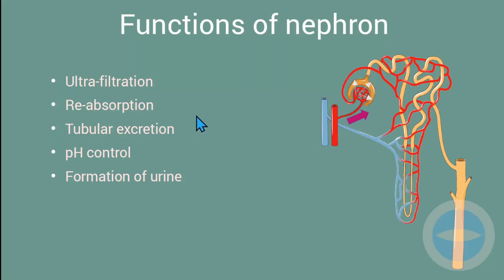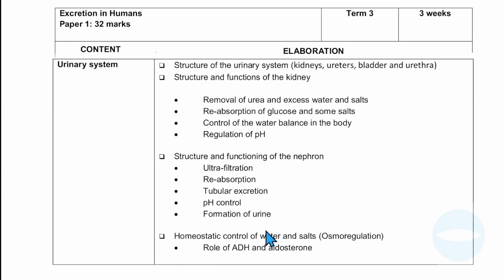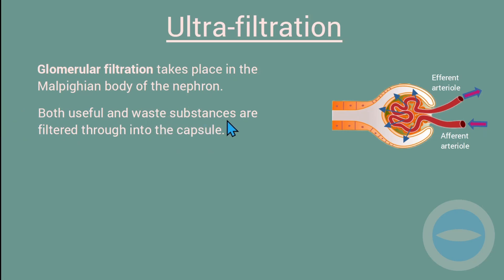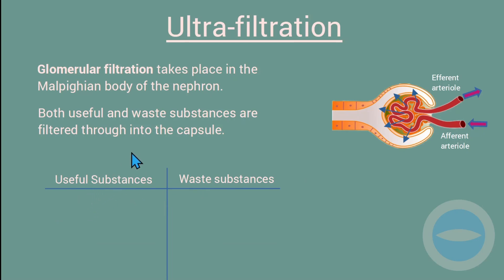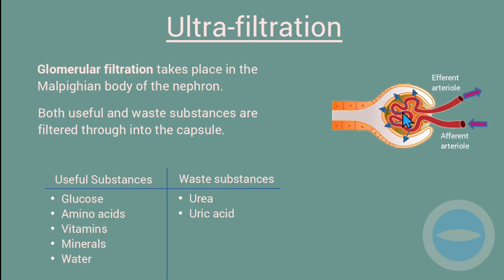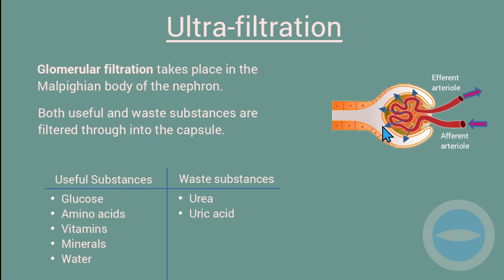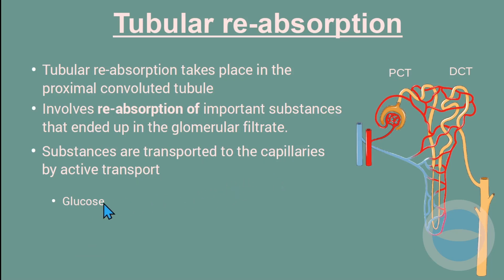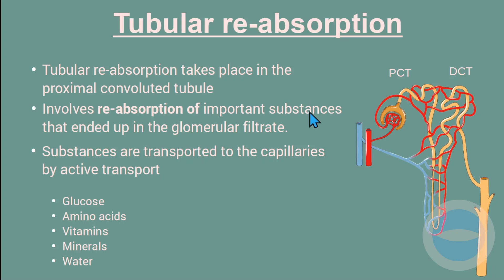Functions of nephron | Excretion in human | Life science Grade 11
In this video we discusses the functions of a nephron in the kidney.